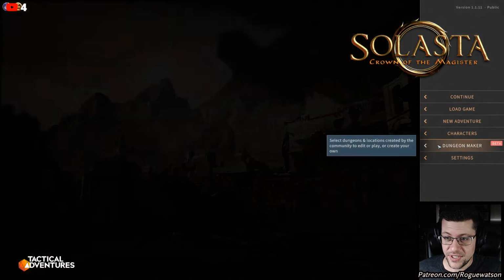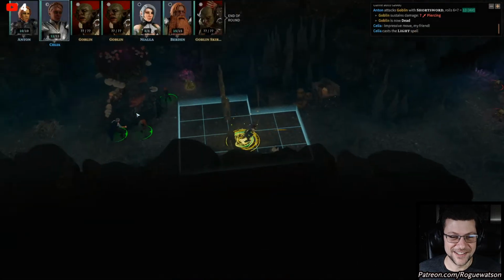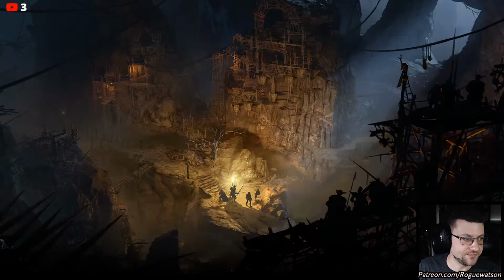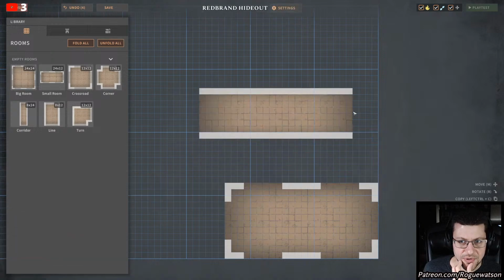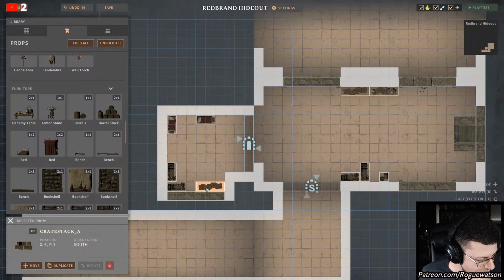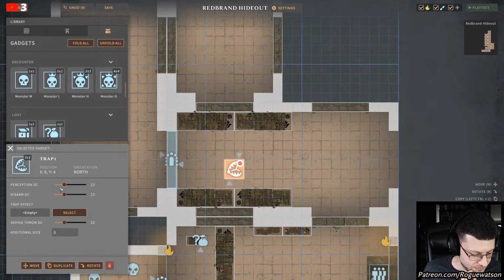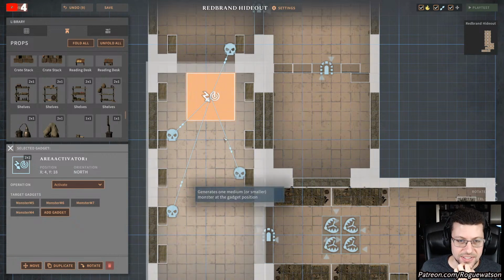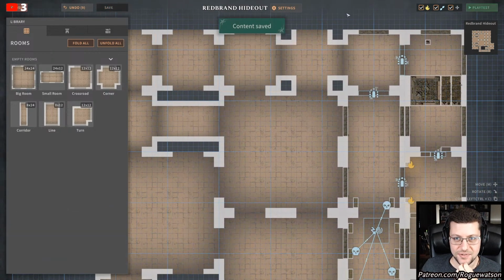Let's Play Solasta: Crown of the Magister - Dungeon Maker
Weekly video game adventures. Streamed live twice a week.